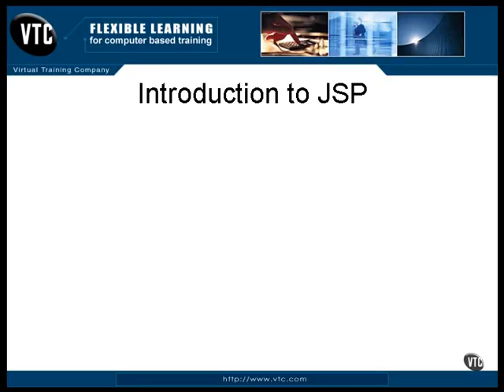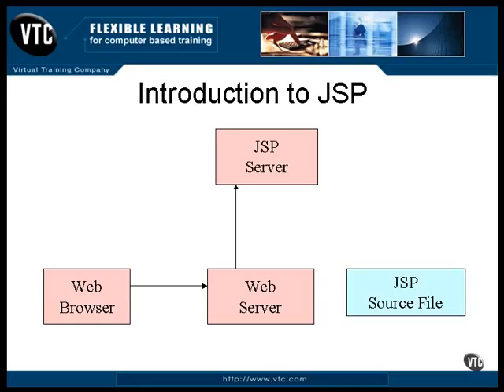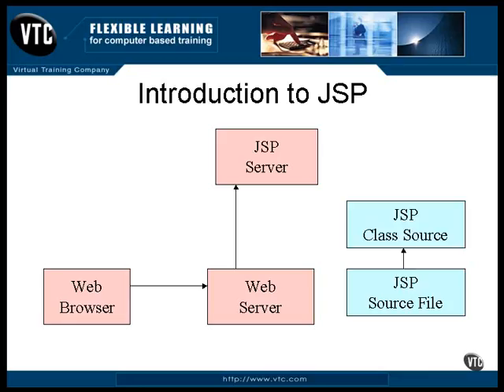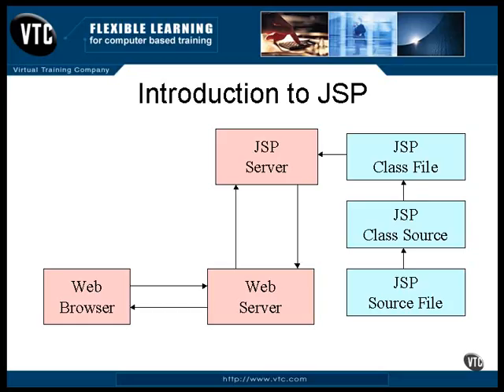Lesson1 Introduction to JSP